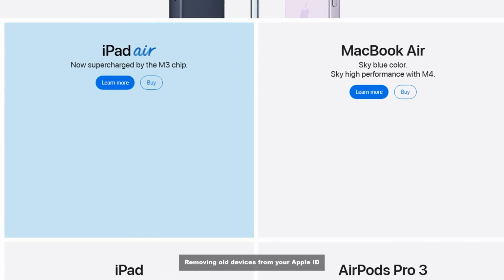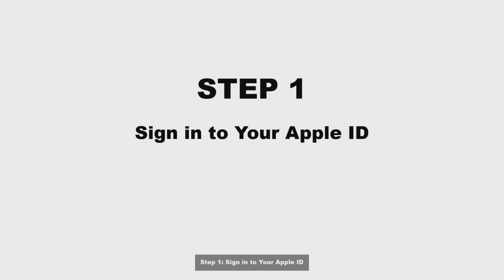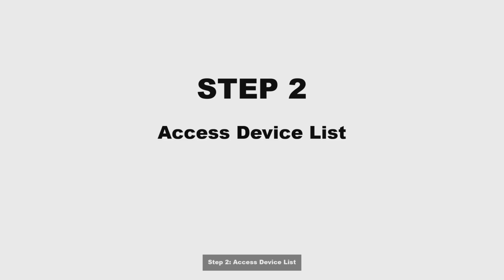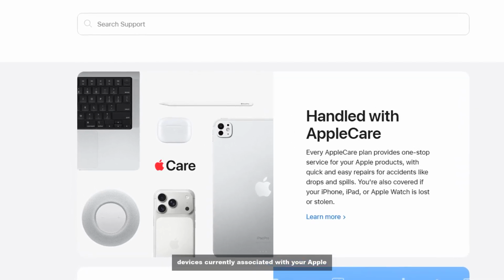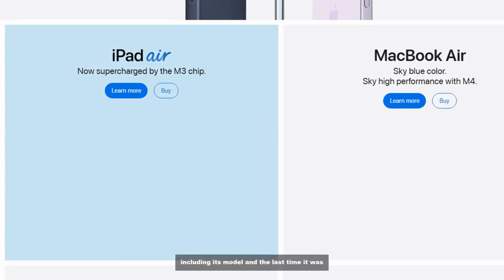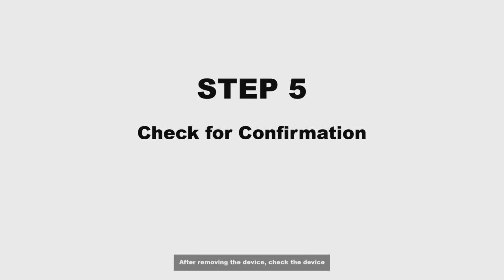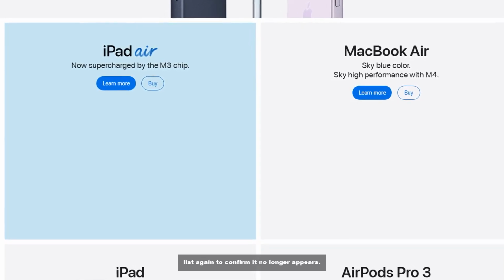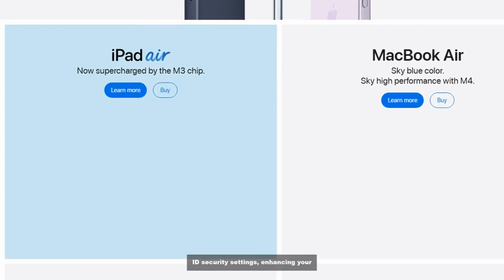How To Remove Old Devices From Apple ID Security Settings 2026 (EASY GUIDE)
In this video, we will show you how to remove old devices from Apple ID security settings in 2026 with our easy guide. If you're looking to manage your Apple devices and enhance your security, this tutorial is perfect for you.